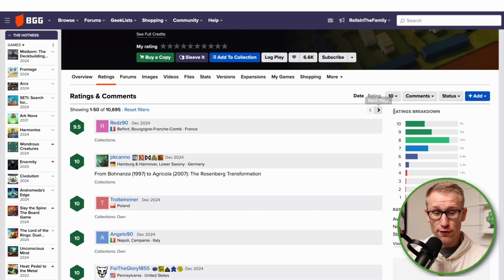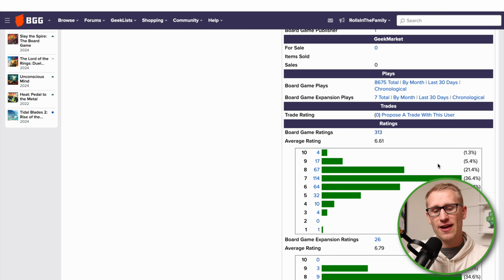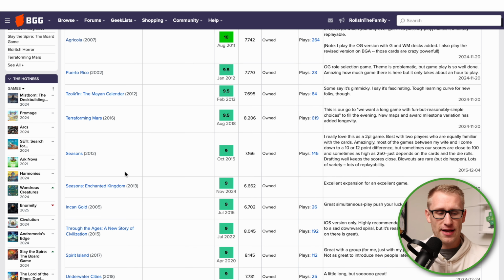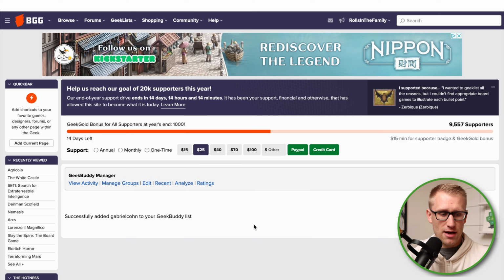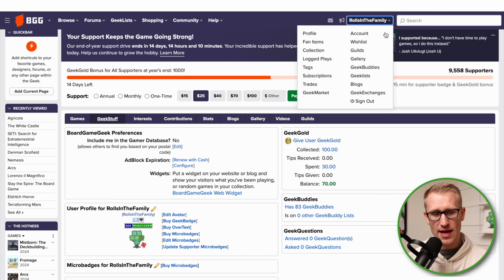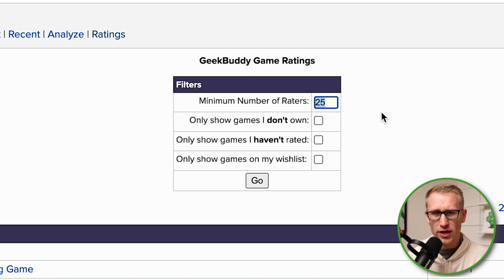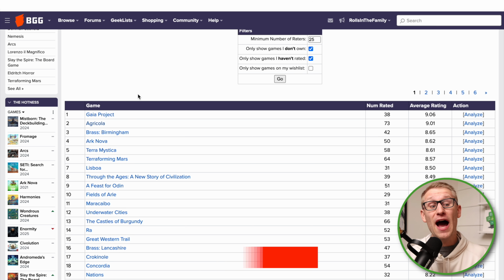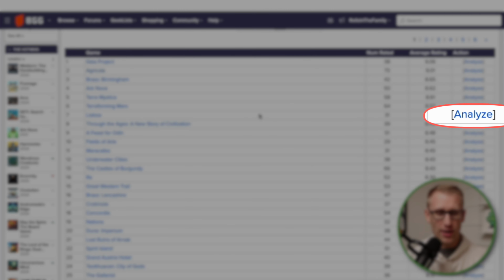How to Get Personalized Reviews and Recommendations on BoardGameGeek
0:00 The Challenge of Researching Games Online
1:56 What is BoardGameGeek?
3:18 Creating an Account
4:32 Building Up GeekBuddy List
11:37 Continuing the Process for Other Games
13:33 Getting Personalized Game Recommendations
15:54 Getting Personalized Game Reviews
19:07 Have You Used This Feature?